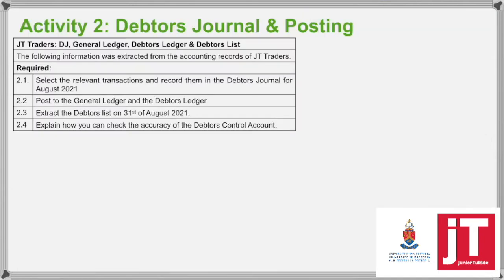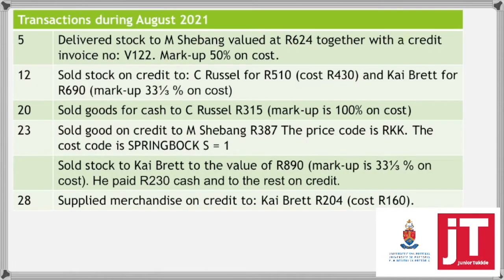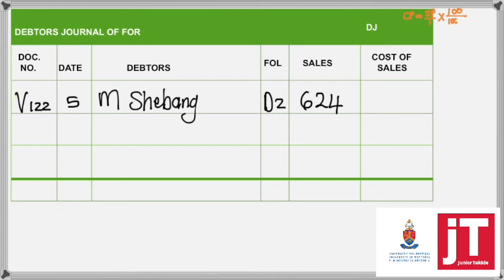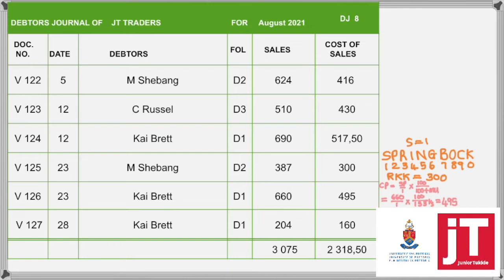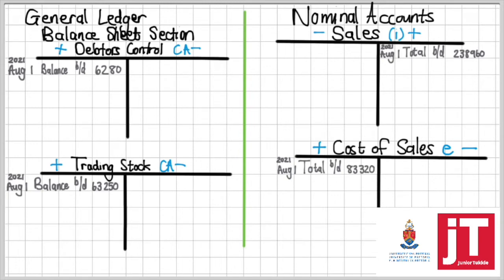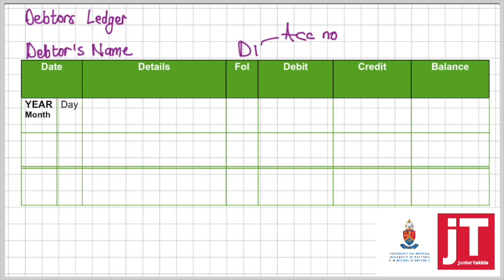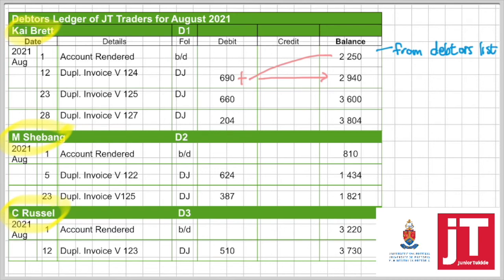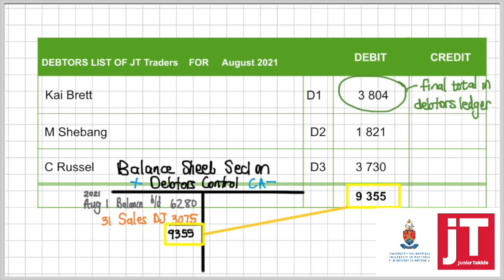Gr 10 Accounting - Credit Sales and Returns - Activity 2